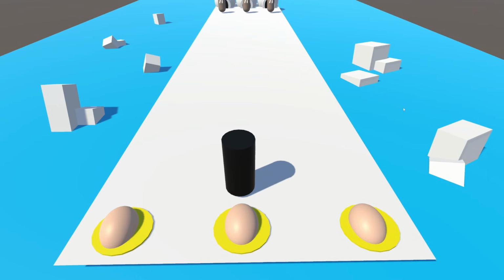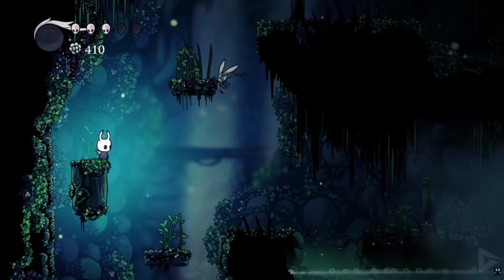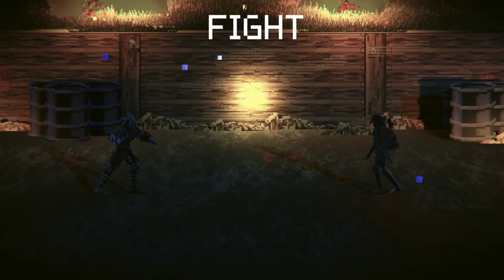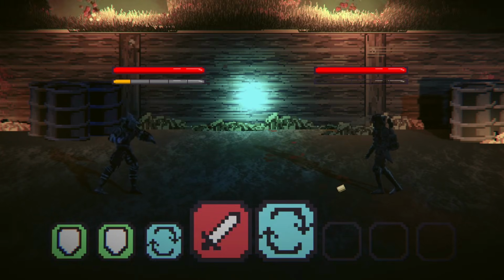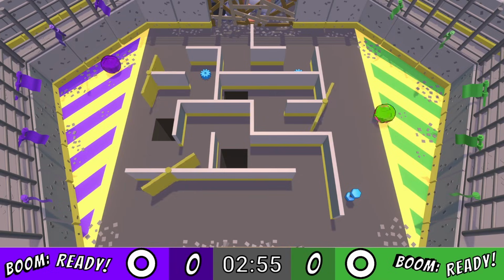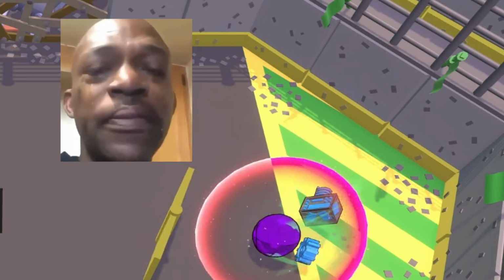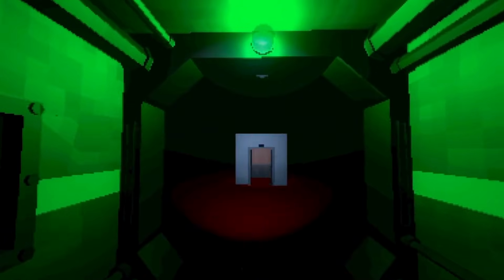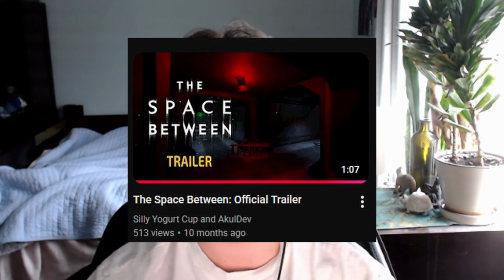3 Years of Learning Game Development in 8 Minutes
From my first rough prototypes to building a full project, this video shows my journey learning game development over the last three years. I walk through the evolution of my skills, experimenting with mechanics, programming in Unity, working with custom hardware, and gradually refining ideas into complete playable experiences.

The video ends with a look at my current project, The Space Between, a game that represents everything I’ve learned so far about design, systems, and player experience.

If you’re learning gamedev, studying interactive media, or curious about the development journey. I hope this gives you some insight and motivation.

and comment ur ideas!!
Eat ur yogurt